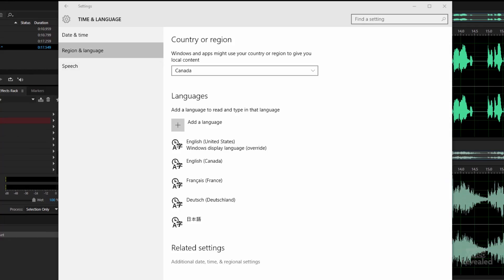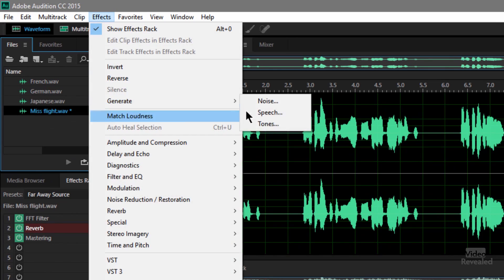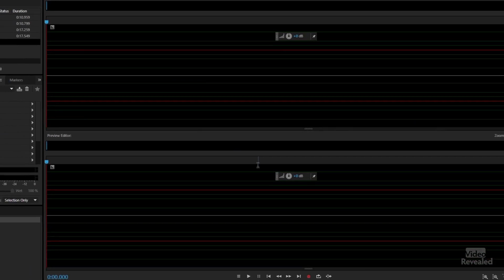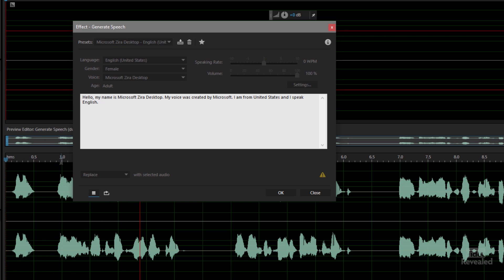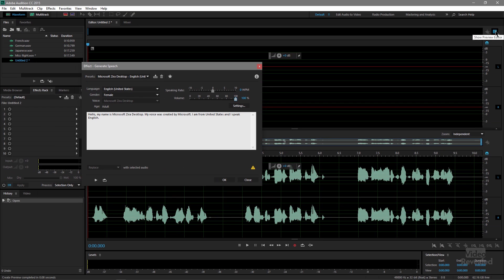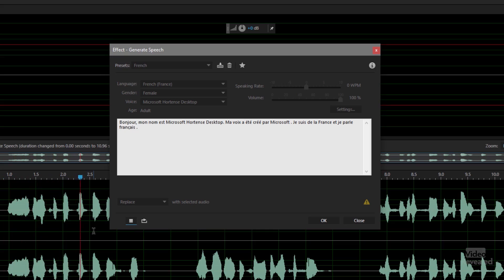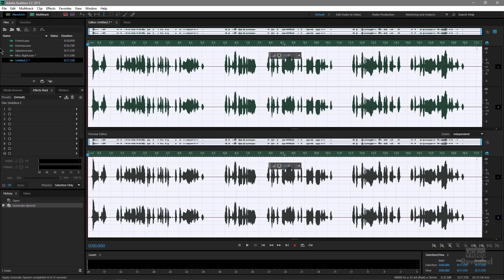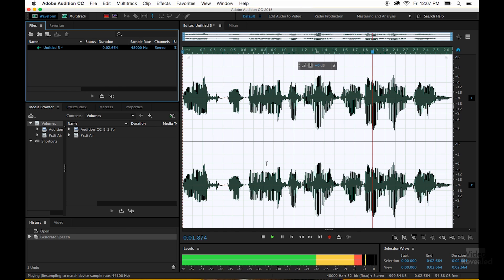Human speech generation in Adobe Audition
Adobe Audition can create new audio files that contain generated human speech using your built-in operating system text to speech engine. Combine that with Google Translate and the effects in Audition, and you can generate speech in any language and in any environment!

QUESTIONS?

THANKS!